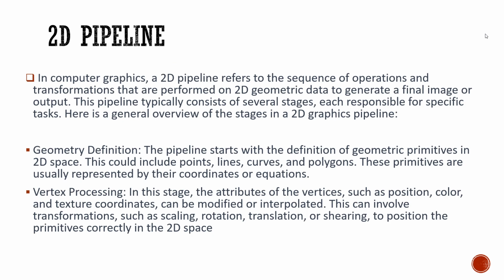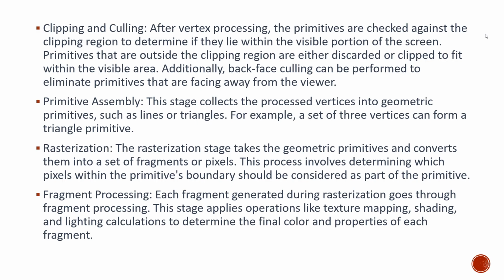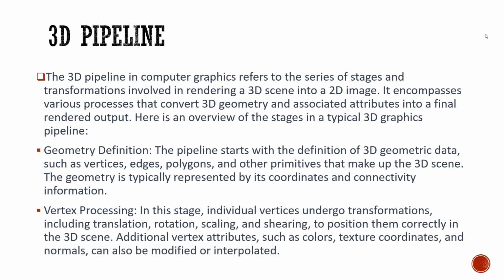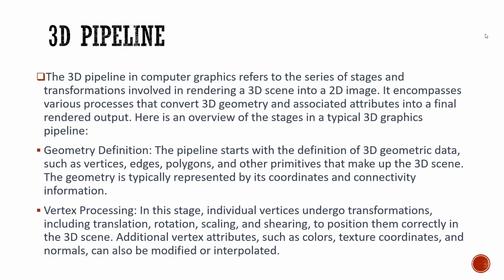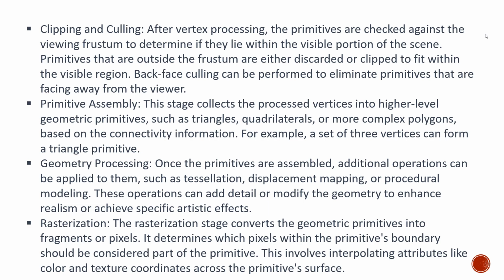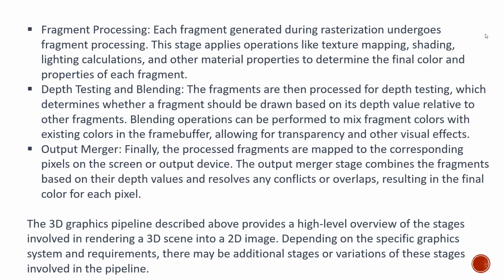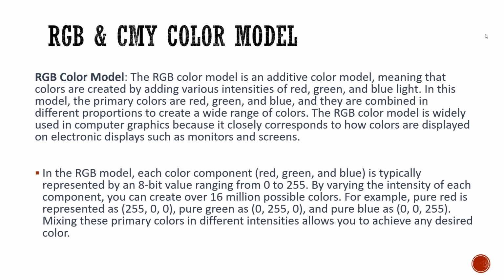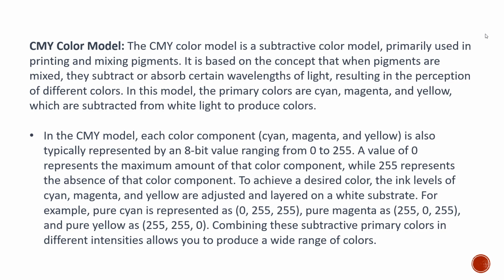2D & 3D Pipeline , RGB & CMY color model